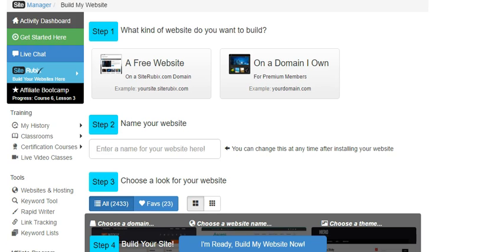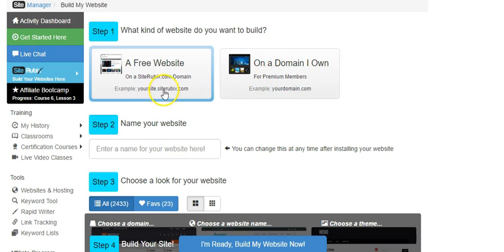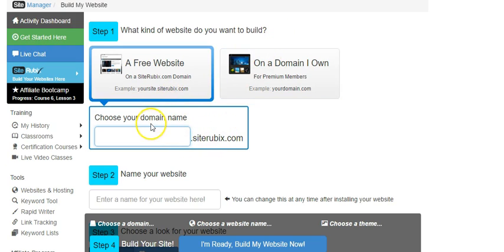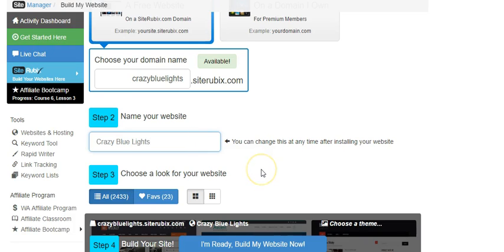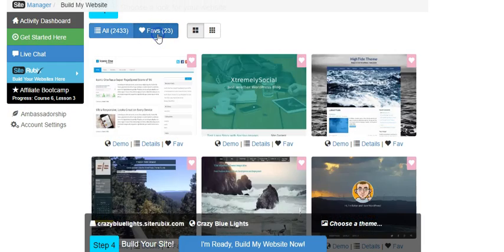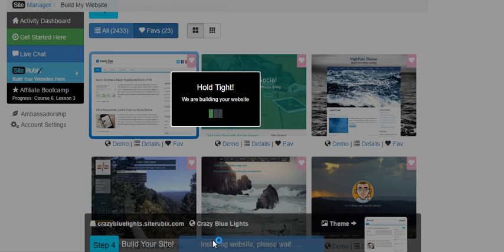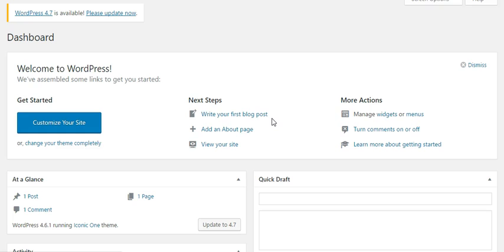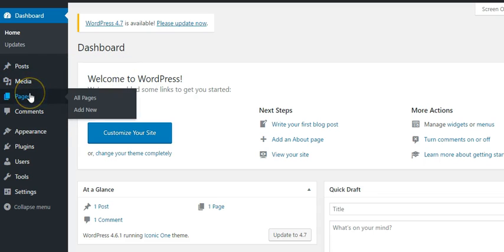How to Create a Website in less than 5 minutes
You can see the full write up on how to create a
How to build a website in less than 5 minutes,
it is really simple to create a website now days.  Wordpress is simple to use and can be quickly modified with plugins.  Many people are afraid they do not have the technical expertise to build a website. It is quite simple.  In this short video I show you how to create a website in less than 5 minutes.
earn extra money home
EEMH